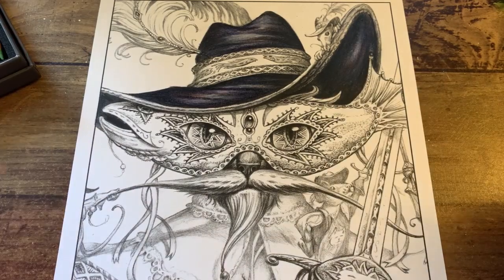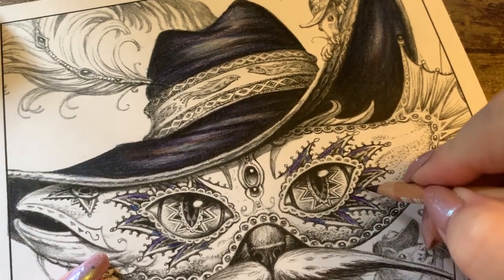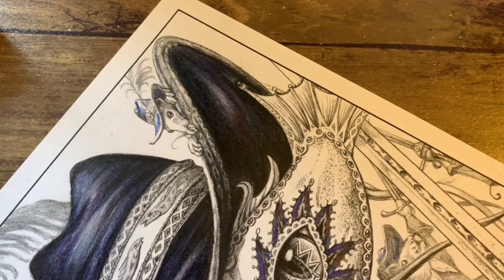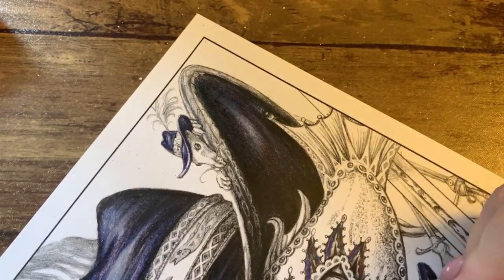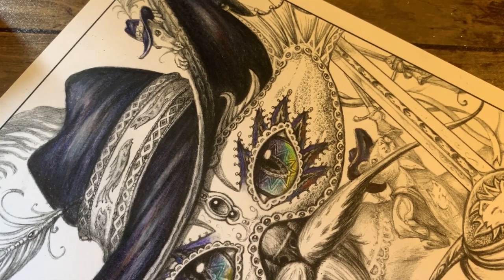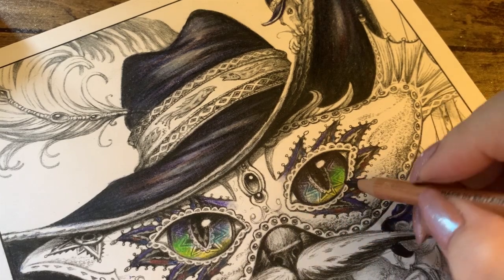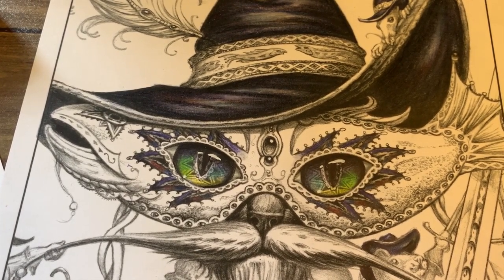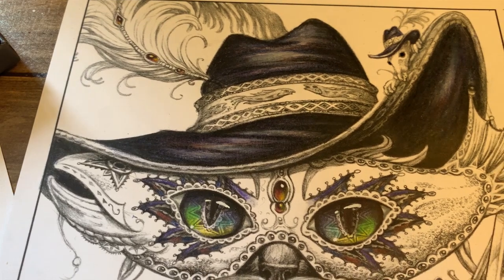Adult Coloring - Whimsical Fantasy Cats Part 2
Book: Whimsical Fantasy Cats by Jeff Haynie
Jeff's digital book

Pencils used:
Caran d'Ache Inanthrone Blue 649
Blue De Nimes 135
Dark Indigo 639
Ultrmarine 140
Chrysocolla Blue 671
Hibiscus Pink 094
Anthraquinone Carmin 580
Carmin Lake 575

Derwent Lightfast used:
Cloud Grey
Midnight Black
Banana